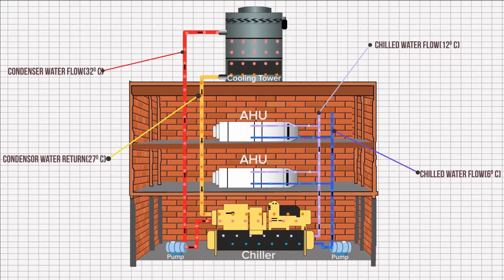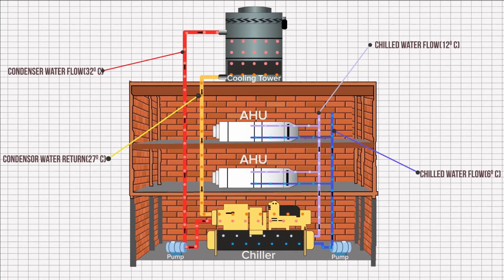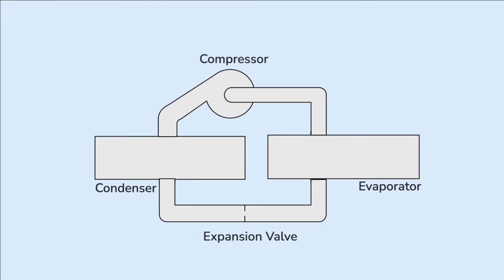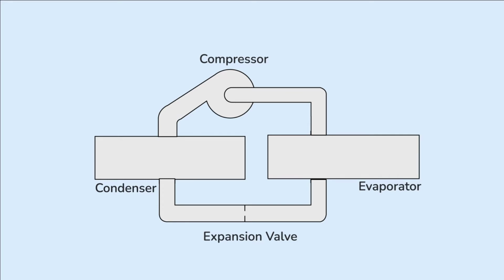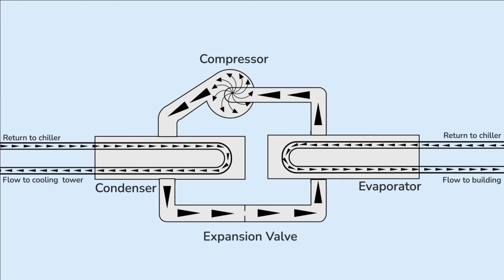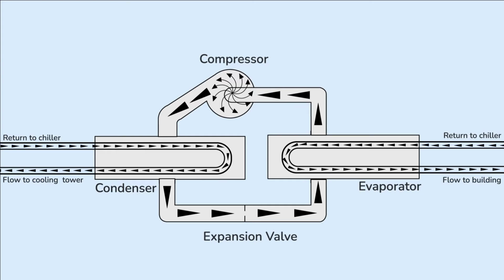Chiller Basics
This helps you understand the basics of the chiller.